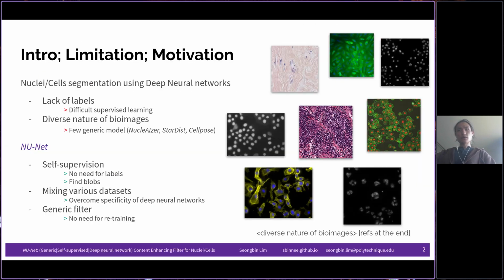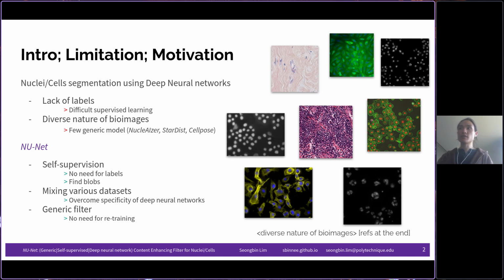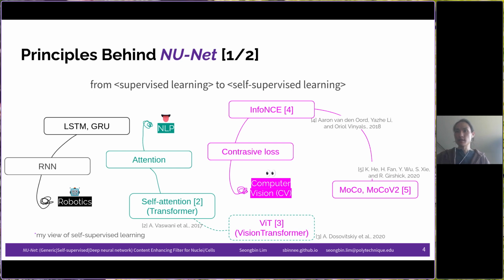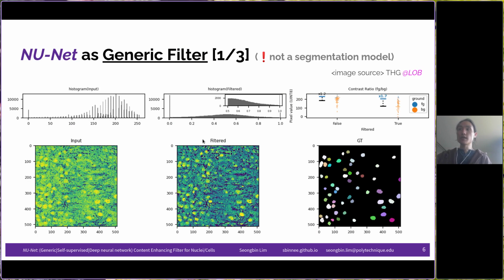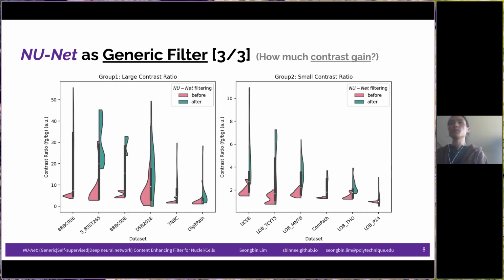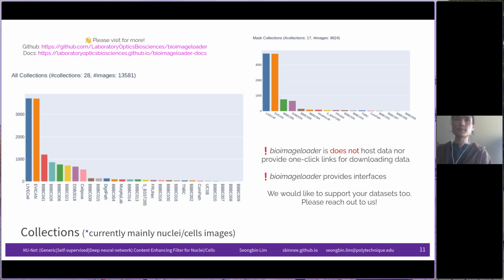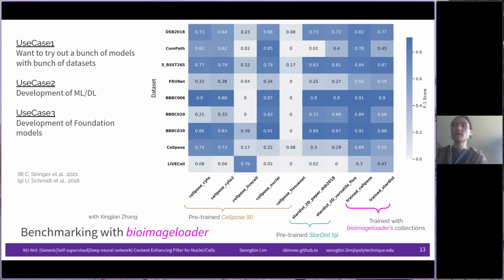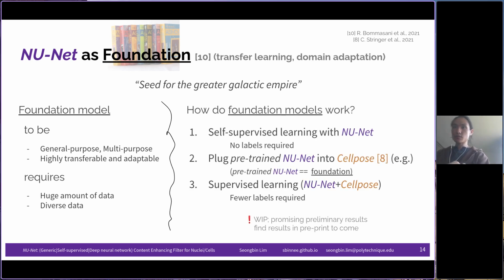NU-Net & bioimageloader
Seongbin Lim, Laboratoire d'Optique et Biosciences, Ecole Polytechnique

NU-Net: Self-supervised nuclei/cells filter and pretext task for transfer learning AND bioimageloader: python library to load bioimages for ML/DL

Supervised deep learning models that have become dominant for segmentation tasks in bioimages suffer from the cost of gathering enough labels and the high variability of images across experiments. We propose NU-net, an original nuclei/cells filter based on deep neural networks with self-supervised training, rooted from the neural style transfer application. Self-supervision allows training a deep neural network without direct labels, and thus it enables a model to intake more and a wider range of bioimages. NU-Net can be used as a content-enhancement filter on its own or as a pretext task to do transfer learning for various tasks where a given dataset has a few labels. If time permits, we would like to introduce bioimageloader, a python library to load bioimages for ML/DL.